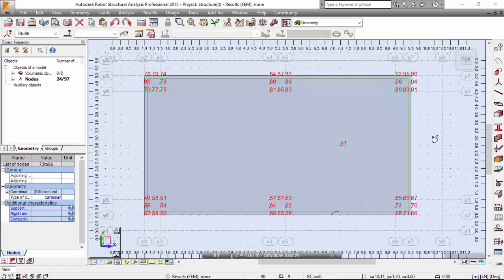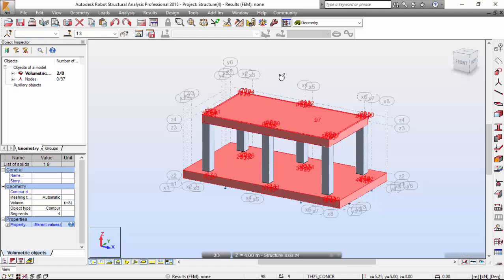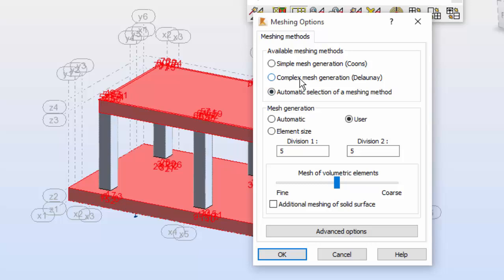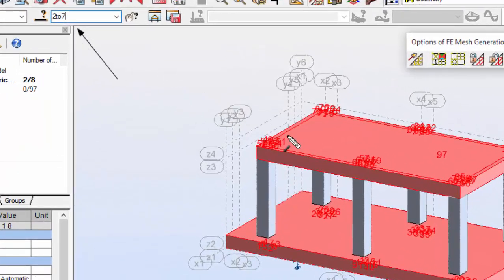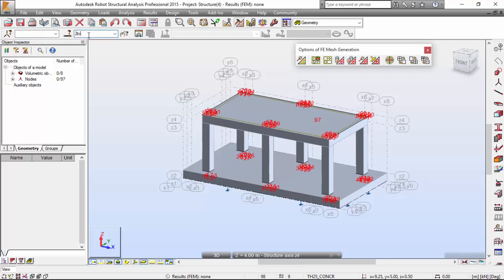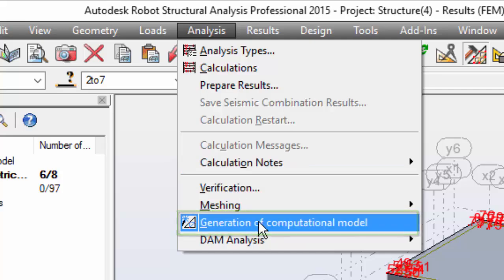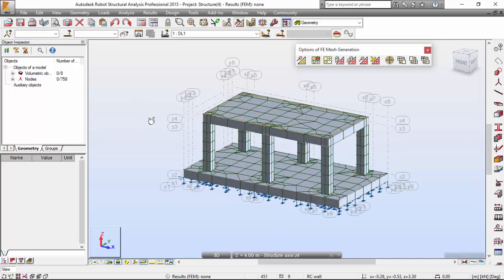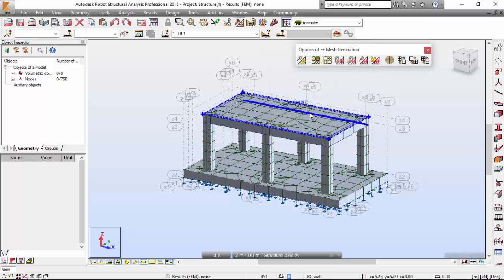Exercise 9 - Part 4 - 3D Solid Structure (Robot Structural Analysis)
Fourth part of the exercise on 3D Solid Structure with Robot Structural Analysis Professional.